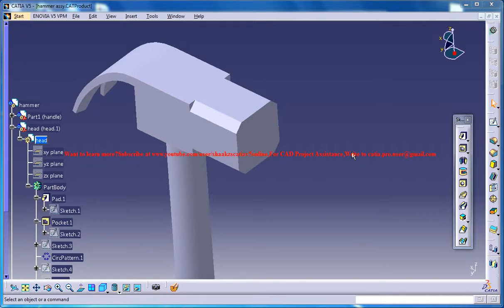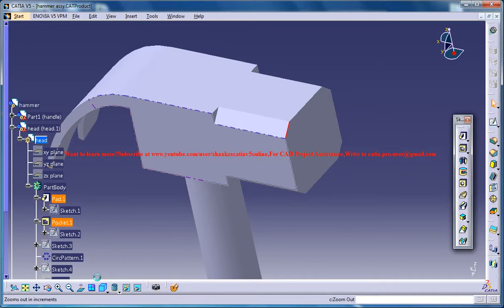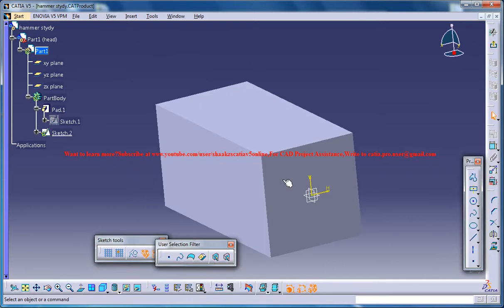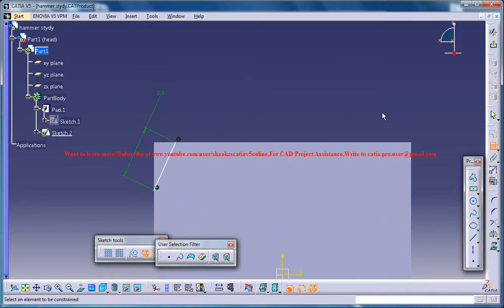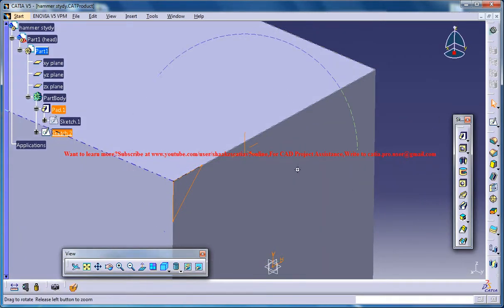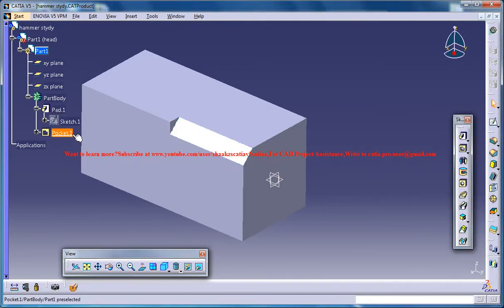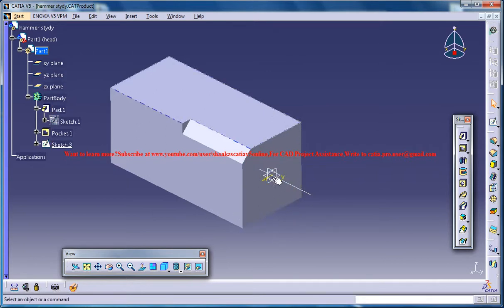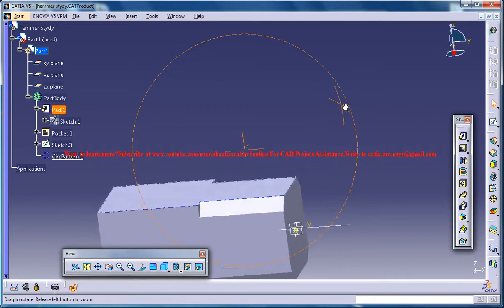Catia V5 Tutorial|How to Create a Hammer P2|Product Design Engineering Beginner's